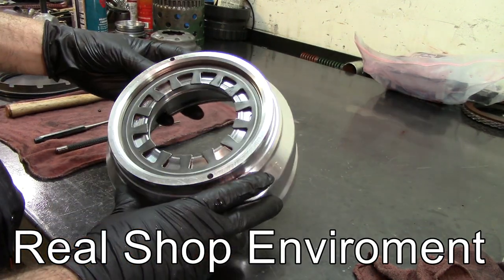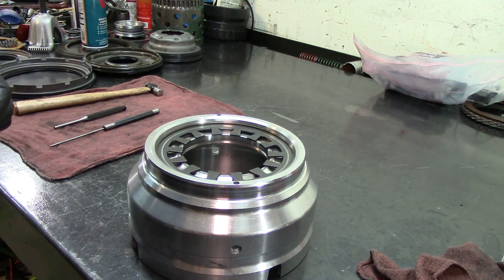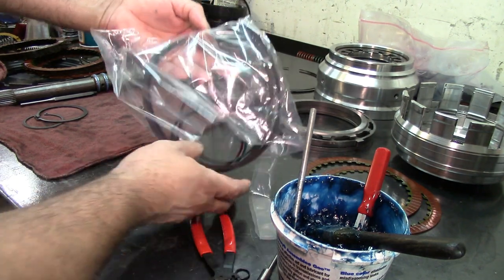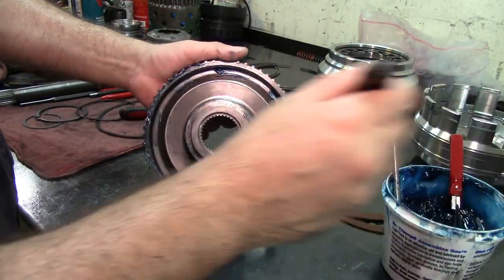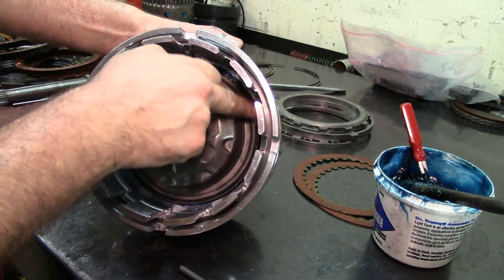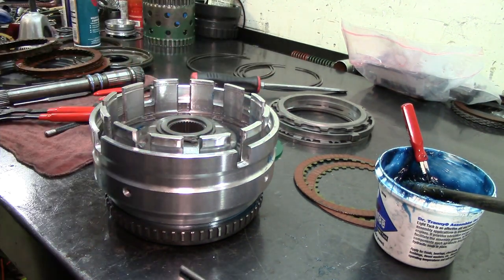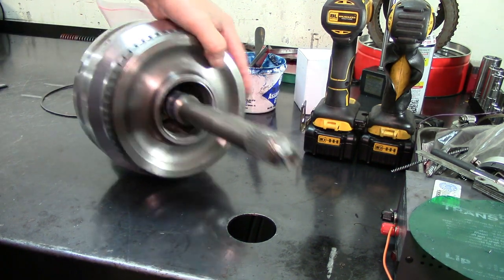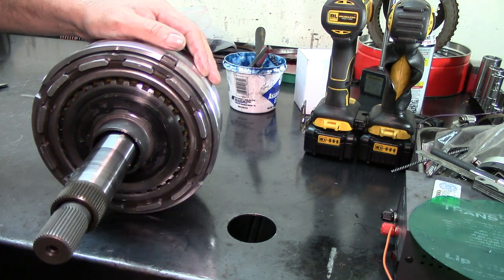68RFE Transmission - Input Drum Assembly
68RFE Transmission - Input Drum Assembly.
Step by step instructions on how to assemble this drum, what to look for and what to do to repair the issues.